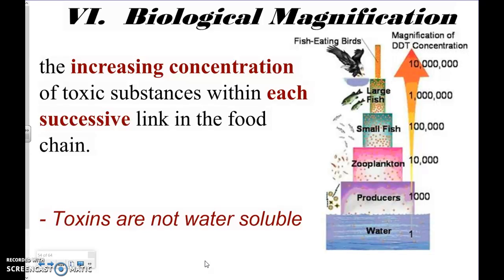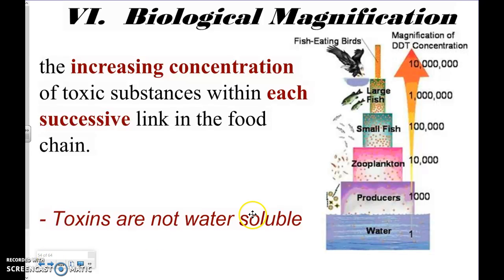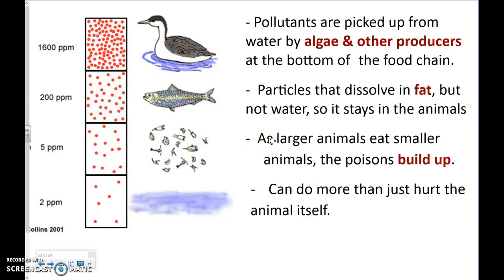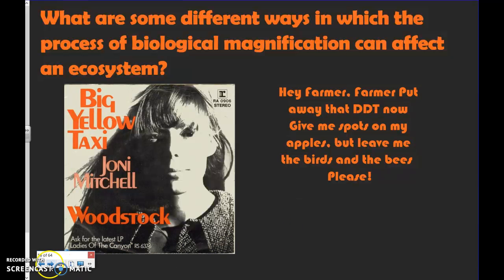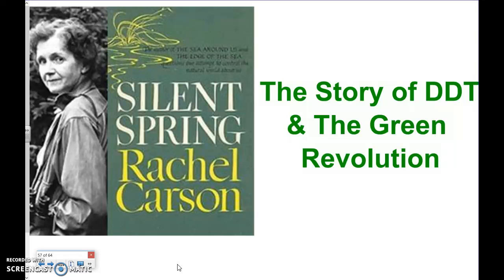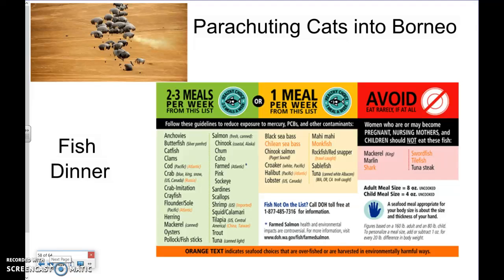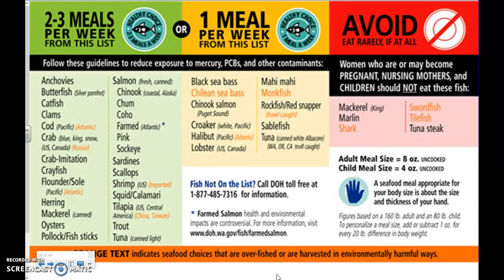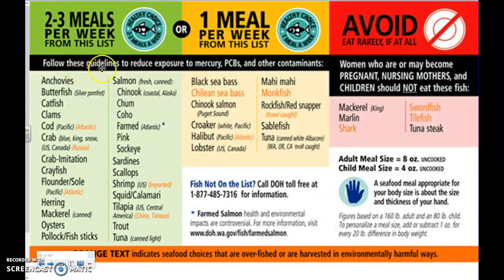Unit 4 Section 2: Biomagnification